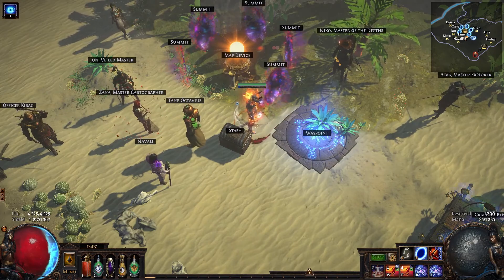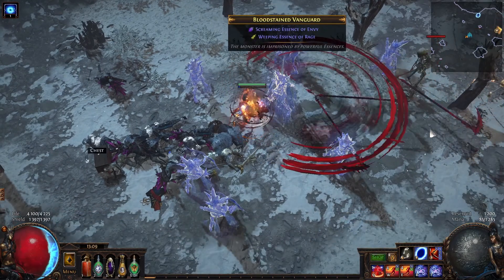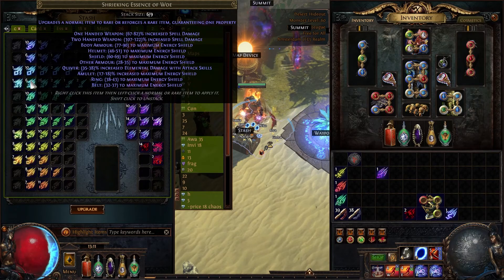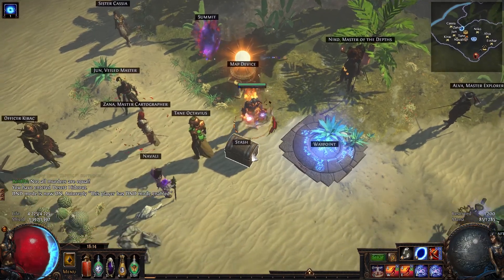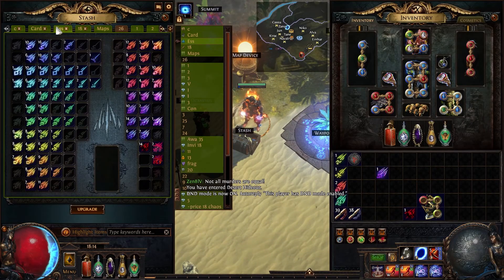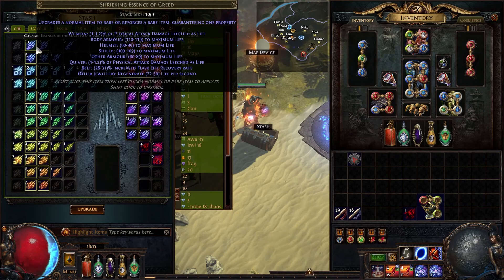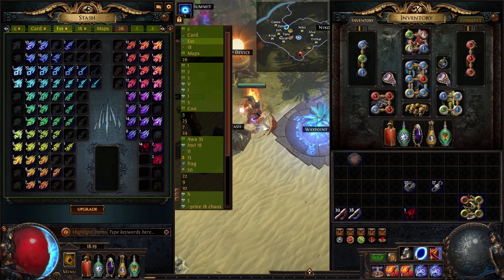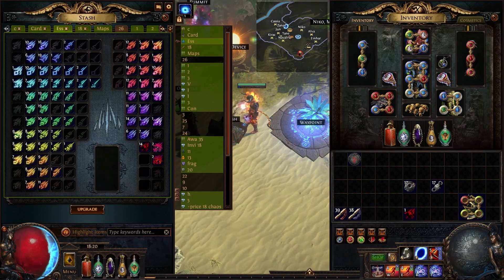[PoE 3.15] Essence league mechanic explained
I recorded this video at the end of past league so footage is from Ultimatum league. I'm finally uploading it now.

0:00 Intro
0:40 Encounter
4:00 Essences Explained
5:10 Crafing
6:40 Remnants
9:15 Upgrading Essences
10:15 What to do with Essences
14:50 Making currency with Essences
17:23 Outro